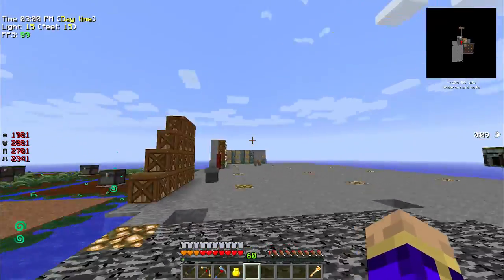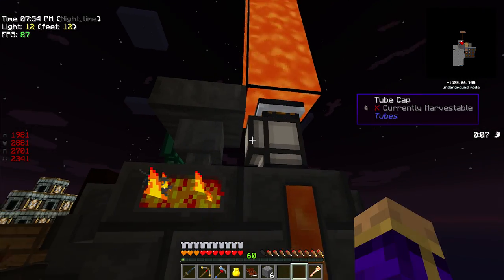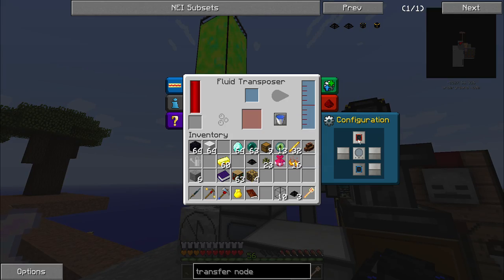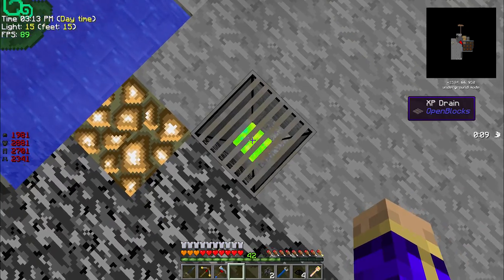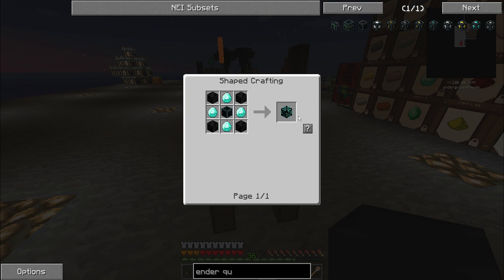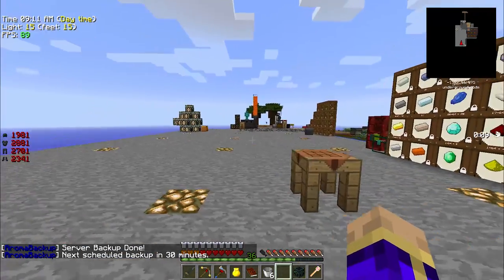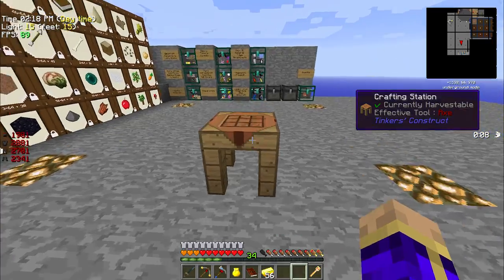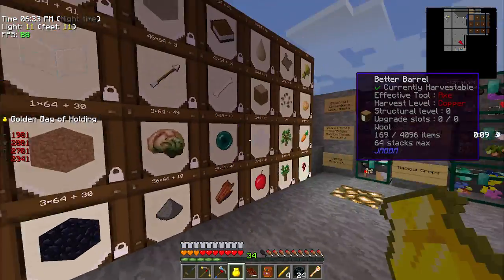Ender Storage - Ep. 21 - Clouds of Darkness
Pack Description:
P1NationGaming (P1NG) Brings you a new way to play skyblock, We have added in the one thing missing that everyone has always wanted. Adventure. As you complete quest using the HQM book you gain warp pages to use in your warp book so that you are able to teleport to New Islands, New Dimensions, New Dungeons and even a Labyrinth. Over time you will get stronger, gain health, mightier weapons and epic armor, But do not go charging into battle because our pack will knock you down just as fast. Starting with v1.1.3 you are able to play anyway possible unlike before, We have unlocked Softcore & Hardcore so that all type of gamers can enjoy our pack.

P1NationGaming Team:
P1Kashwak
Deadrosekiss
CrinkleCraft
Wavebrother

Mods in Pack:
Forge/FML by LexManos, cpw
AE2 Tech Add-On by fireball1725
Armorer's Workshop by RiskyKen
Aroma1997Core by Aroma1997
Atum by Shadowclaimer
AutoPackager by smbarbour
Baubles by Azanor
Better Storage by copygirl
Better Title Screen by Girafi, amadornes
BetterChests by Aroma1997
bspkrsCore by bspkrs
CoFH Lib by CoFH team
ComputerCraft by dan200
CookieCore by ephys
Dimensional Anchors by immibis
Enchvil Mod by DmgVol
Ender Enhancement by Wavebro
Ender Utilities by masa_fi
Ex Astris by LoveHoly
Ex Nihilo by Erasmus_Crowley
Food Plus Mod by JoseTheCrafter
Hopper Ducts Mod by FyberOptic
Hunger Overhaul by iguana_man
Iguana Tweaks for Tinker's Construct by boni, iguana_man
Immibis Core by immibis
Infernal Mobs by AtomicStryker
InGame Info by Lunatrius
Lava Monsters by FatherToast
libsandstone by TrainerGuy22
Lockdown by Adubbz
Lucky Block by PlayerInDistress
Lunatrius Core by Lunatrius
Modular Systems by pauljoda
Natura by mDiyo
Natural Absorption by FatherToast
Plant Growth Accelerator by UntouchedWagons
Planter Helper by portablejim
ProjectE by MozeIntel
QuarryPlus by yogpstop
Random Things by lumien
Reliquary by TrainerGuy22, x3n0ph0b3
Ropes+ by AtomicStryker
Simply Jetpacks by Tonius
Special Mobs by FatherToast
Stackie by Lunatrius
Storage Drawers by jaquadro
Thaumcarpentry by zot201
Thaumcraft by Azanor
Thaumic Energistics by Nividica
Tinkers Steelworks by Toops, Ephys
Too Much Rain by dmillerw
Tree Growing Simulator by tterrag1098
Tubes by Schmoller
Vein Miner by portablejim
Villager's Nose by StarSheep
Warp Book by panicnot42
YAFM by AiryBreath